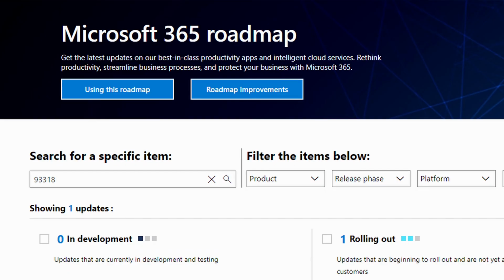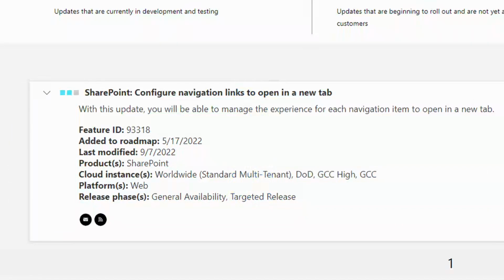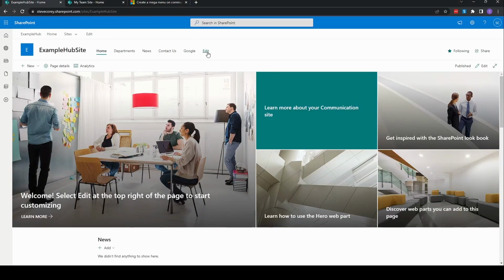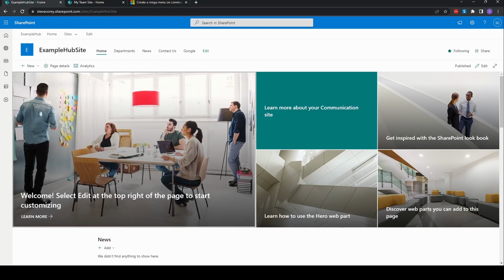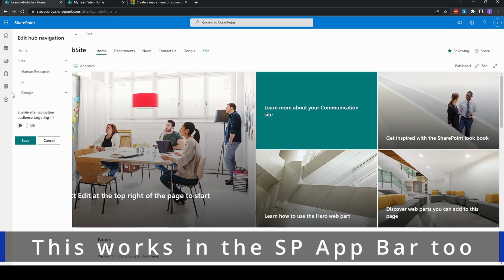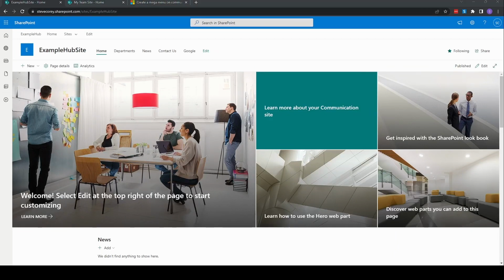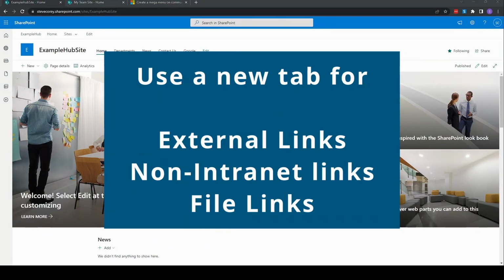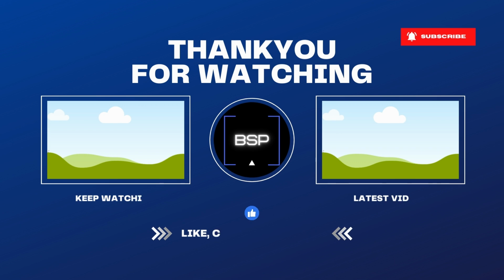New SharePoint Feature! It's Been LONG Overdue!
Microsoft is rolling out a new feature that lets you open specific links in new tabs. Learn how to find this feature and enable it to keep your users engaged with your intranet.

🔥 Get My Newsletter - SharePoint Insights🔥